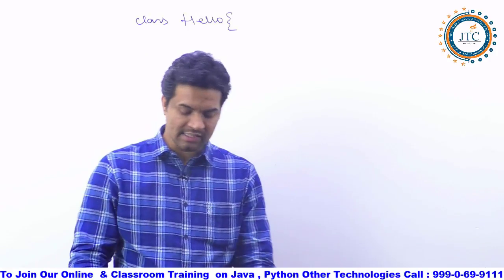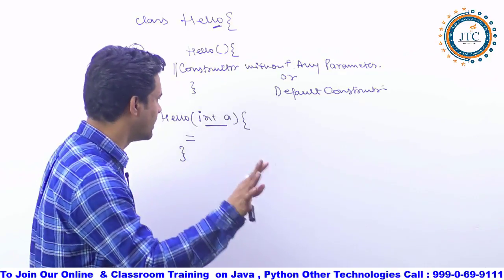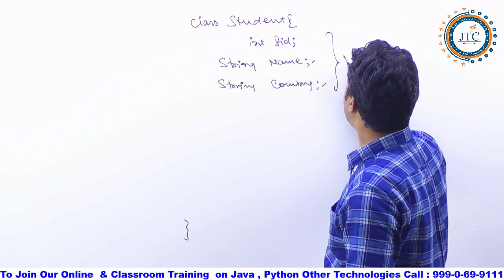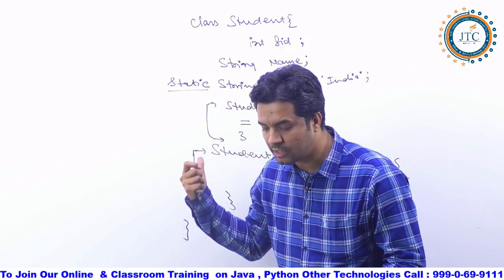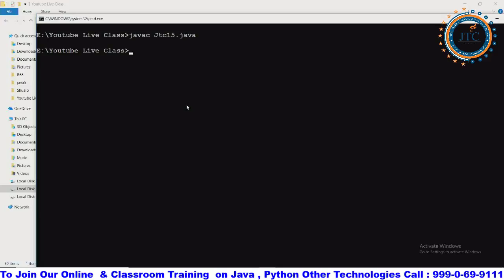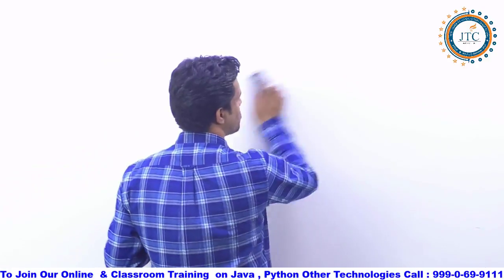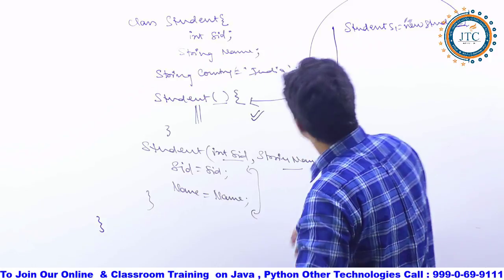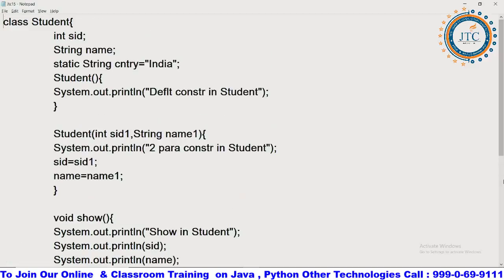Core Java Live Class || Constructor In java by Som Sir Part-1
Constructor In java is very important Concept . AT the Object Creation every time Constructor Will be Processed . Also it helps in Initializing  instance And Static Variables in Java. Generally We perform assignment of instance Variable of Class. Because the Static Variables of Class memory Allocation Does't depends in the Object Creation. Also Constructor Will be Processed Every time you are creating the Object of Class.. IN short We can Say Constructor is Special Type of Method  which is not having Any Return Type but it may or may not have parameters . Based on the Types of Parameters in Constructor We can Decide the Type of Constructor in Java : Here Following types of Constructor Available IN java :
1. Default Constructor in Java i.e Constructor Without Parameter in Java
2. one parameter Constructor in Java
3. two parameter Constructor in Java e.tc..

TargetMNC ( 6:00PM to 7:30PM ) Calendar by Kiran Sir Part-2

Target MNC Batch :
APTITUDE Class
 6:00 PM  to 7:30PM